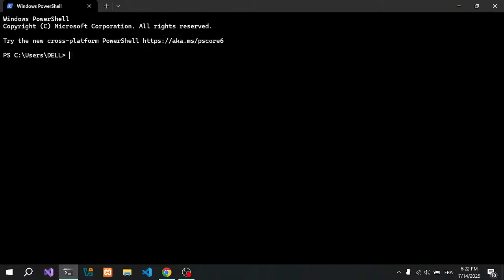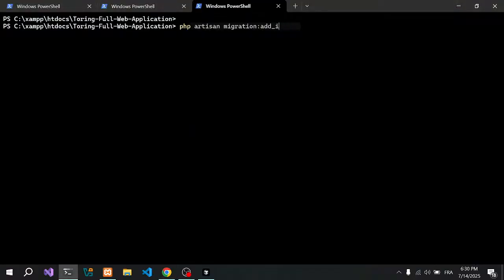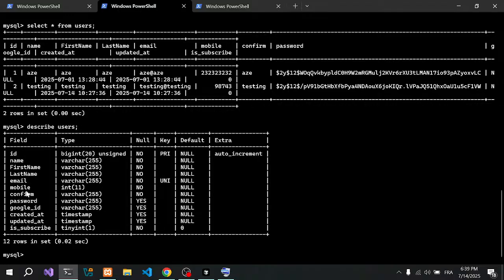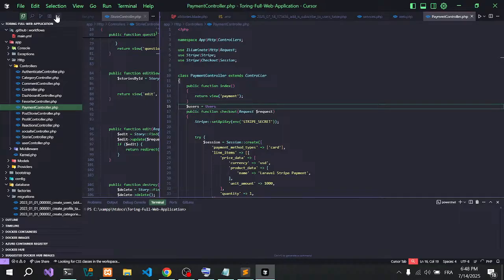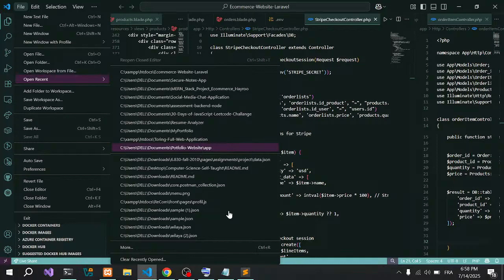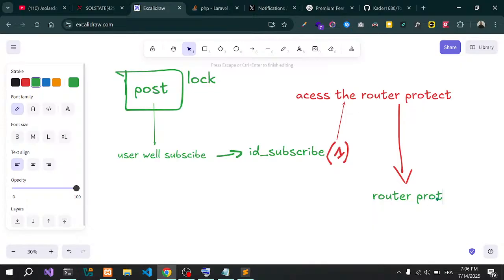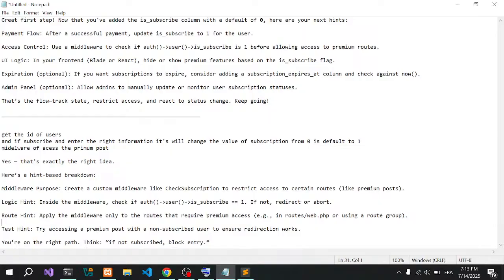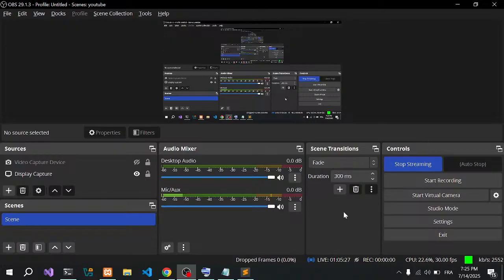Add Feature Subscription on My Application Online [Programming ] Part 02